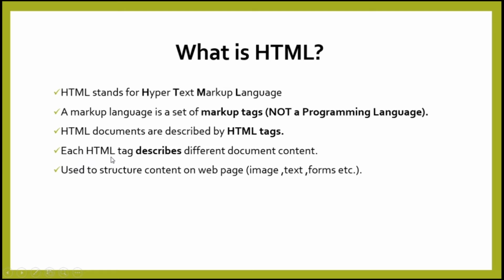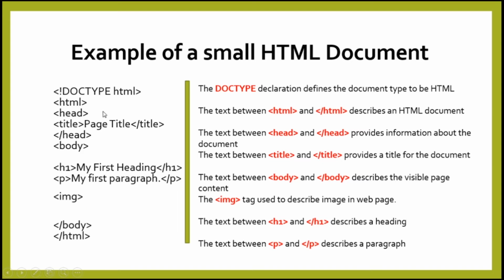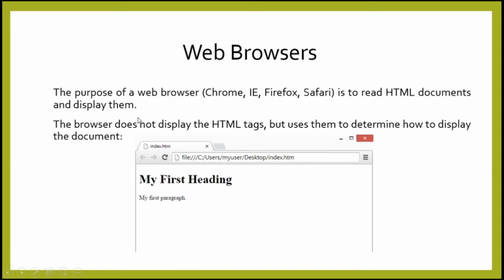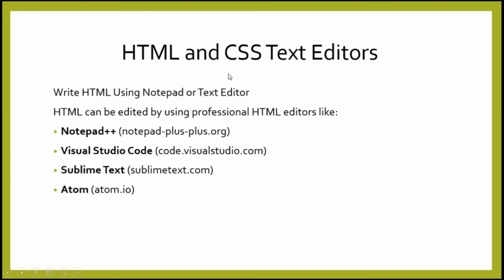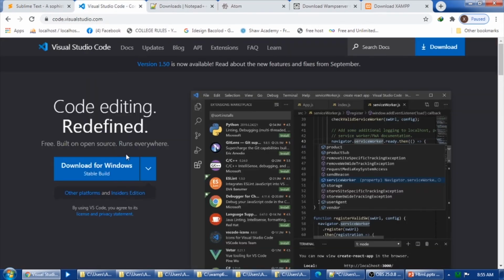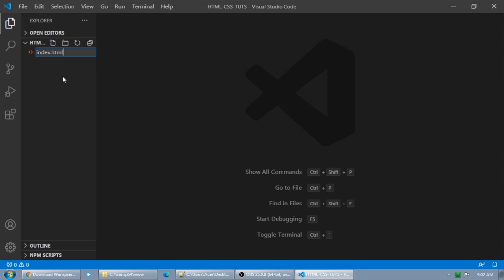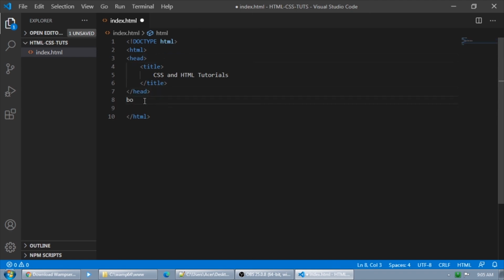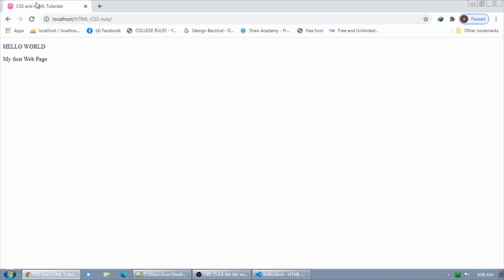Introduction to HTML and CSS (HTML & CSS Tutorial 1)